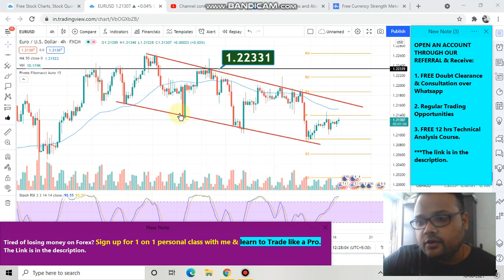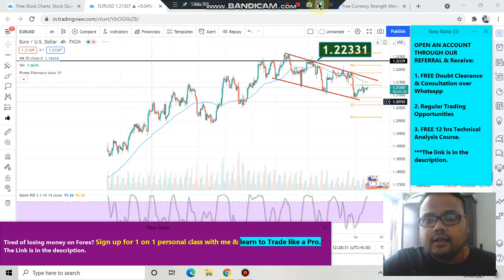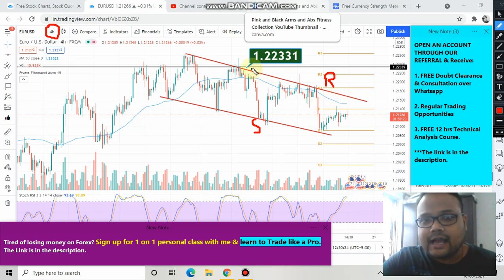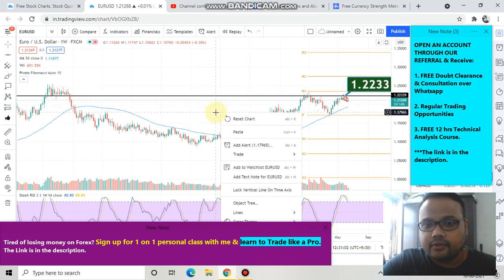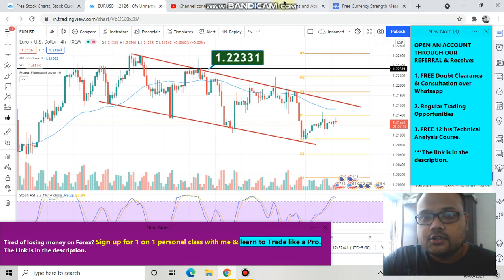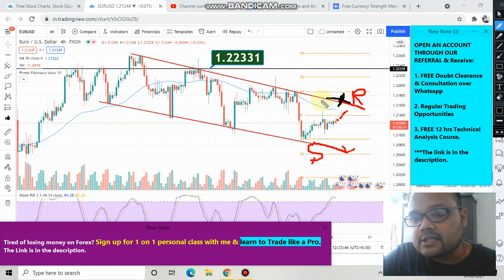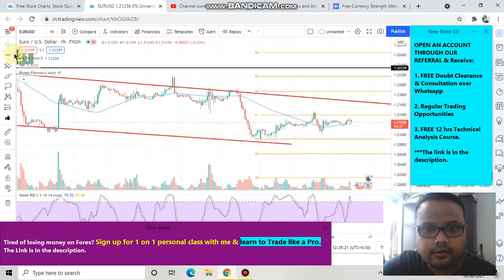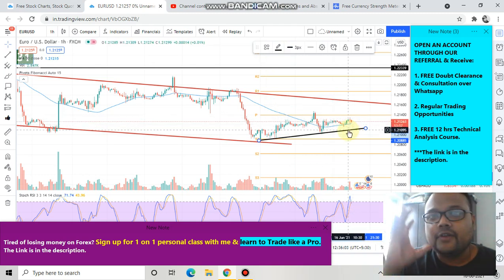EURUSD Strategy today 16 JUNE 2021 | EUR USD Analysis Today 16 JUNE | EURUSD Forecast Today 16 JUNE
4. AAFX Trading [US Clients only]